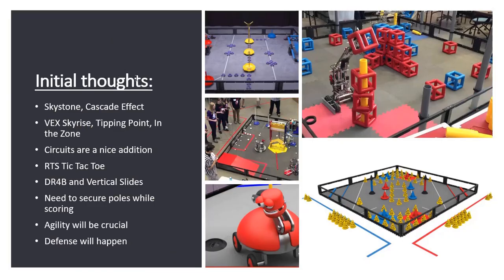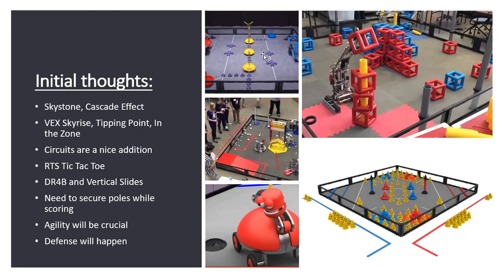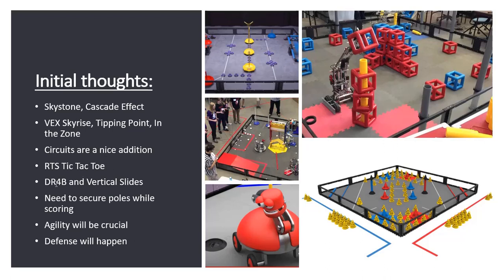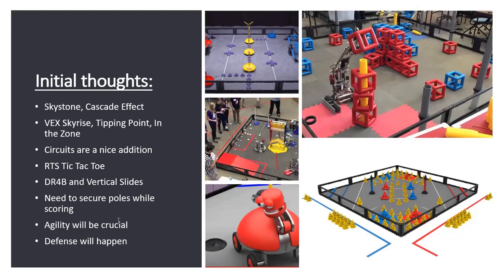FTC Power Play Robot Concept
(Sorry about the weird audio)
This is my initial concept for  Power Play! If you have any questions, you can find me on the FIRST Tech Challenge Discord or ask in the comments!
Edit:
Didnt add mechanism to collect cones in auto  to the video because I didnt notice they were stacked
Didnt add pole securing mehcanism because I forgot to draw it